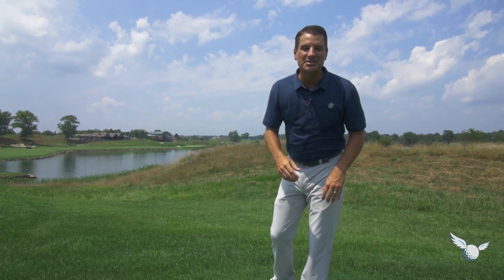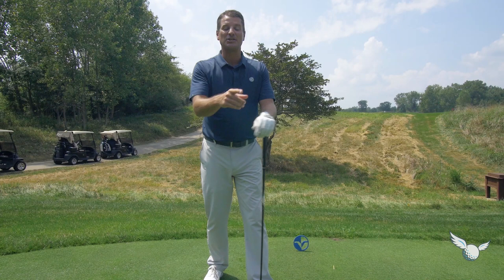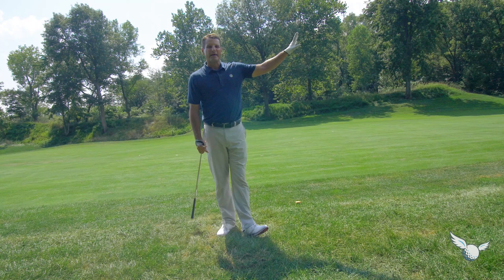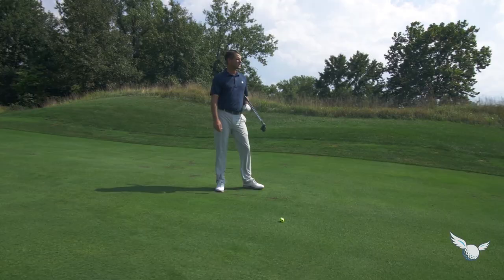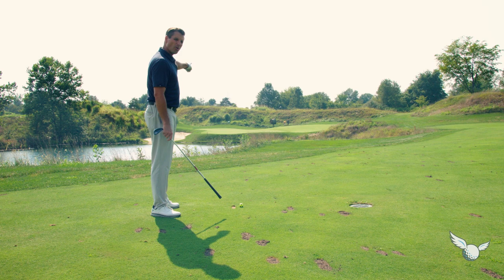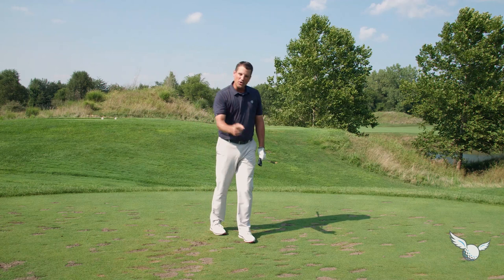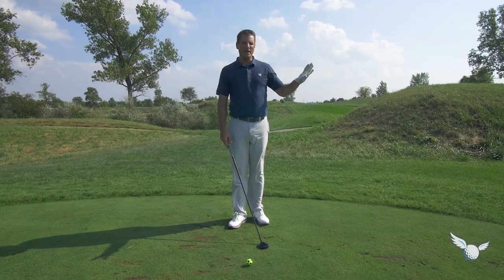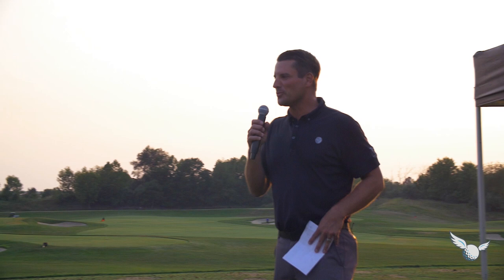The Stripe Show w/ Travis Fulton: Ep. 23 | Golf Instruciton | 18Birdies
Get the app today — it's free!  Coming to you live from the Victoria National Golf Club in Indiana for the first Stripe Show Coach-Am tournament!

18Birdies is the premiere social golf app. Track rounds, use our GPS+ feature and connect with friends.

Get the app today — it's free! Join the 18Birdies community, and start sharing your golfwins with us.